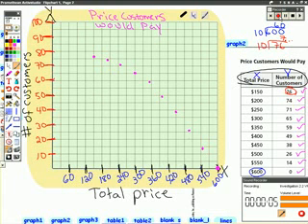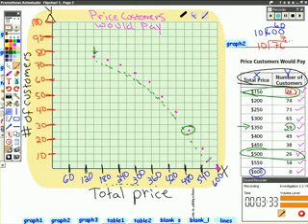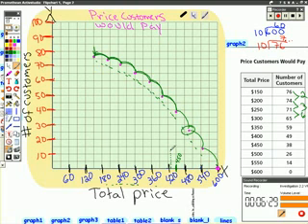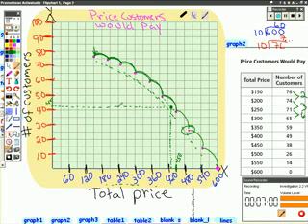Investigation 2.2 VP2